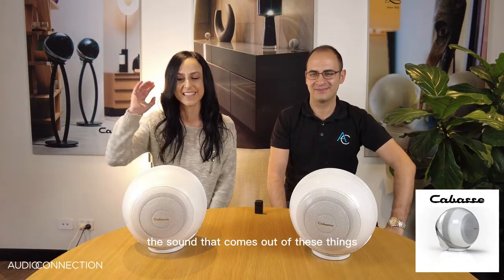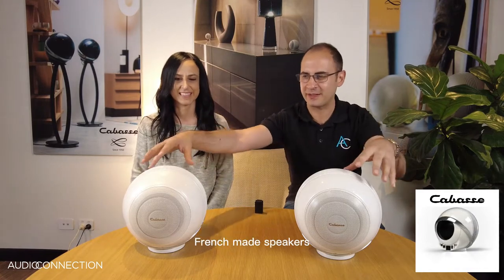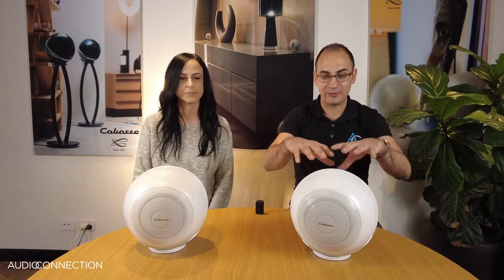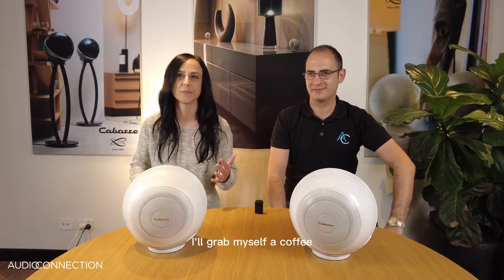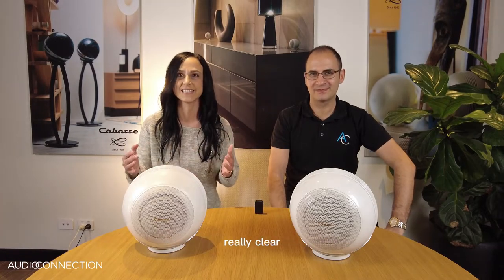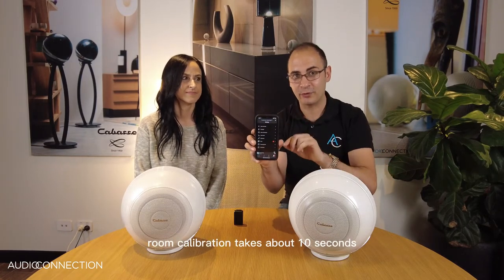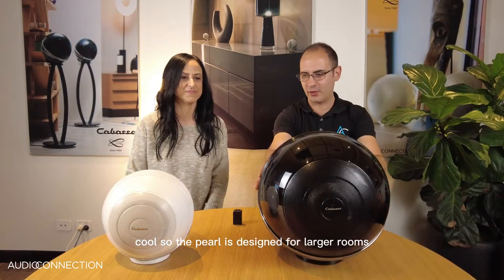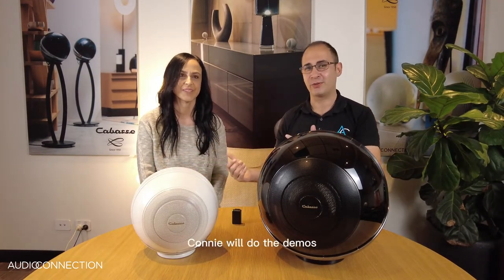Cabasse - The Pearl Akoya now at Audio Connection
Connie and Arthur talk about the incredible Pearl Akoya wireless speakers. Created and developed in Brittany in Northern France offers exceptional acoustic quality and power that is comparable to that of a classical orchestra, all from a small package.